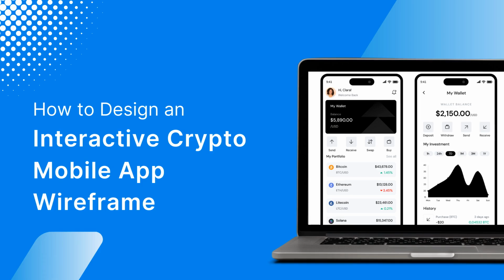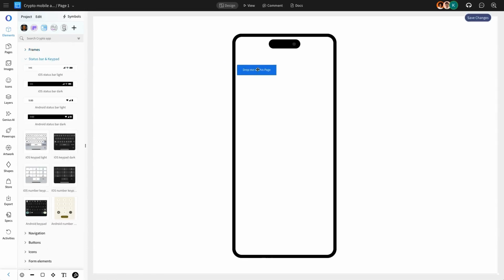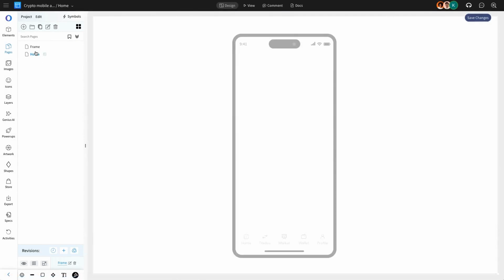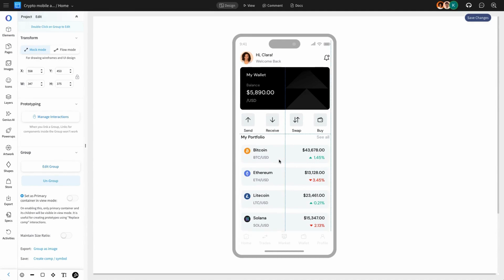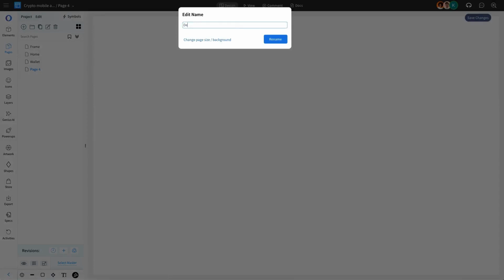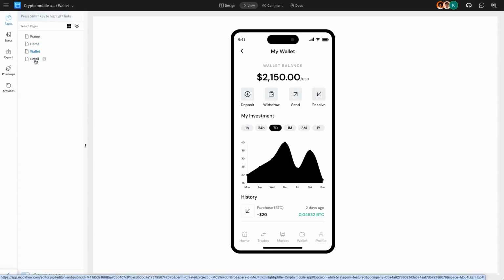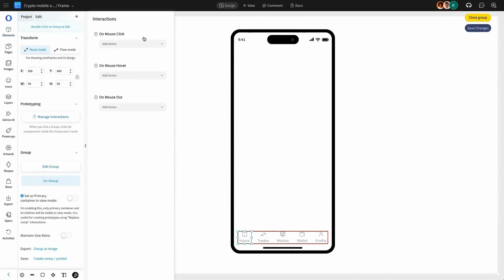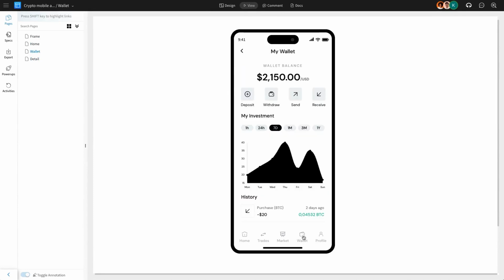How to Design An Interactive Crypto Mobile App Wireframe?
In this prototyping tutorial, we’ll guide you through designing an interactive wireframe for a crypto mobile app using the MockFlow Crypto App UI Kit. With ready-made components like price charts, wallet interfaces, and trading buttons, you can effortlessly create a detailed and engaging crypto app design. We’ll also demonstrate how to link pages and add interactions using MockFlow’s prototyping features, ensuring a seamless user experience.